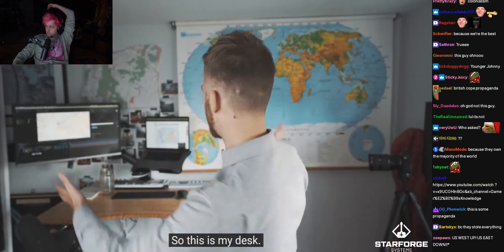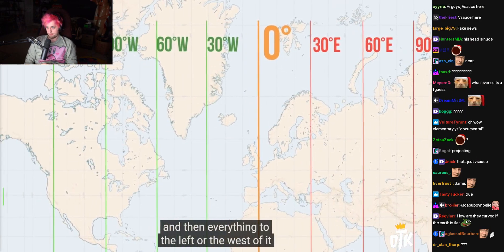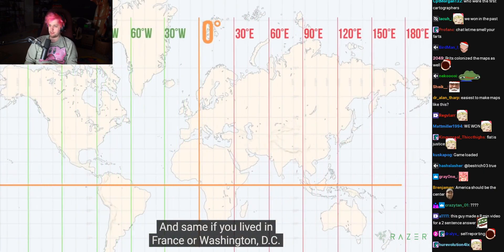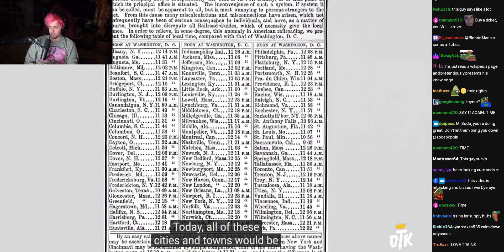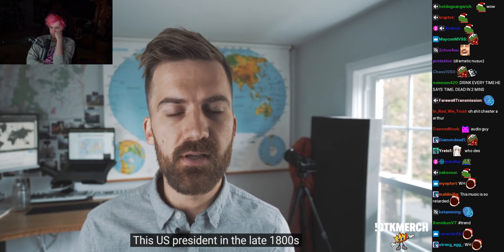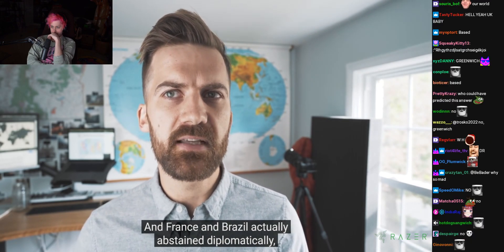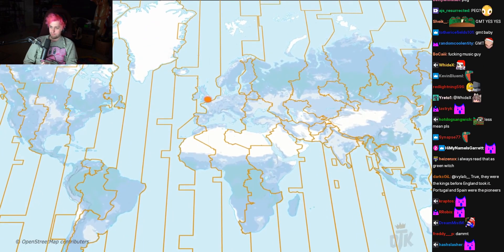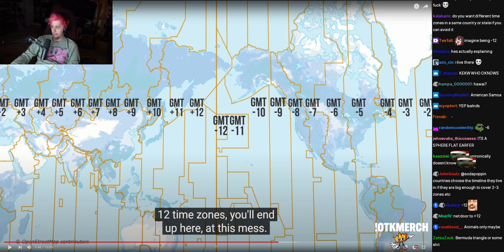Chance Reacts to Why Britain is the Center of the World w/ Chat - (sodapoppin) - December 18, 2022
This is a fan-made channel dedicated to upload uncut/unedited bits the livestream VODs. The goal is to act like a selective archive of specific playthroughs and content that are streamed on the channel. Please checkout the official youtube channel and twitch live streams to join the community.

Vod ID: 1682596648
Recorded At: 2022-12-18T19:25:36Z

Start Time: 05:43:30
End Time: 06:00:10